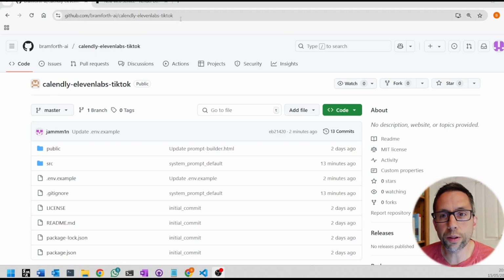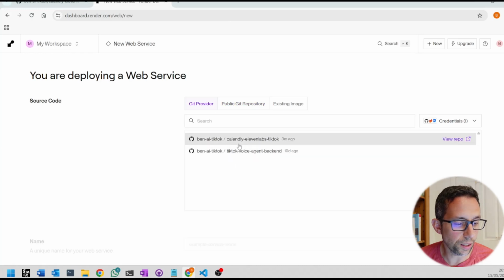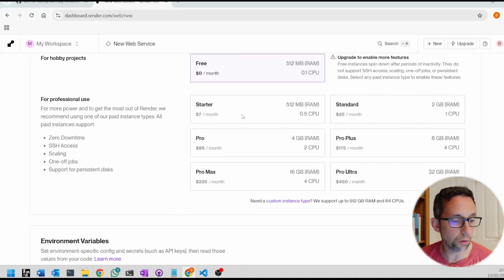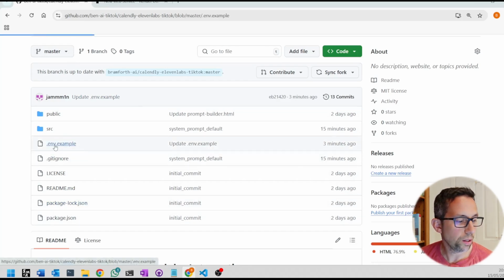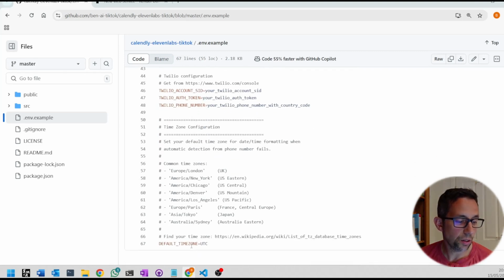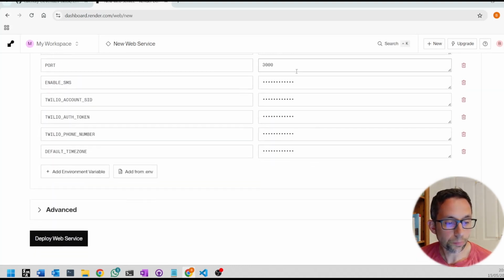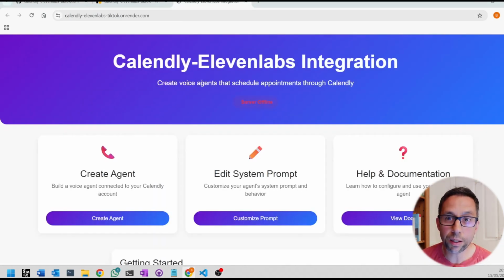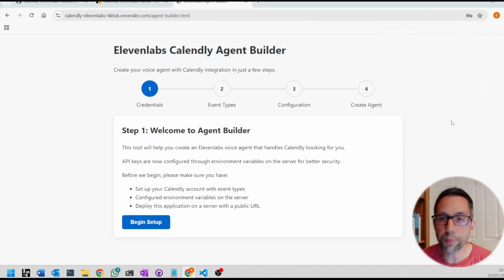20. Deploying a GitHub Repository to Render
This document serves as an expanded guide on deploying a GitHub repository to Render, specifically for those working with web services like Calendly or similar applications. The focus will be on the step-by-step process of forking a repository, setting up environment variables, and deploying an application to a Render instance.